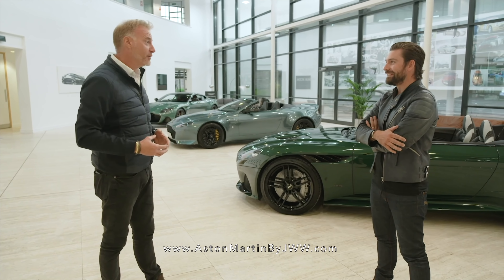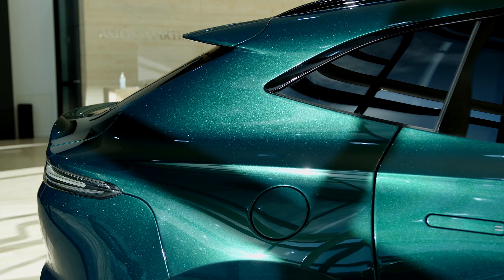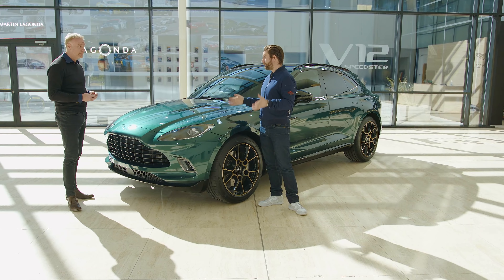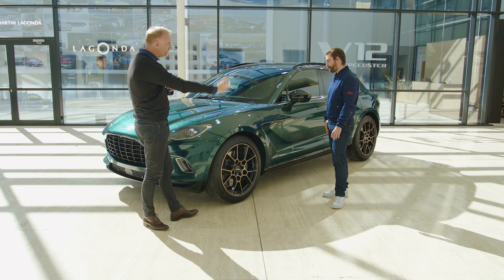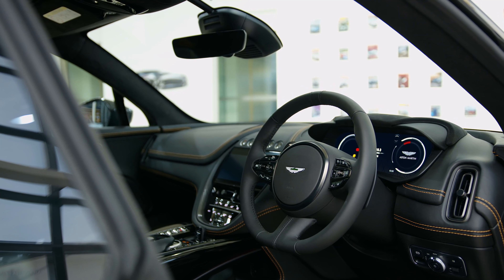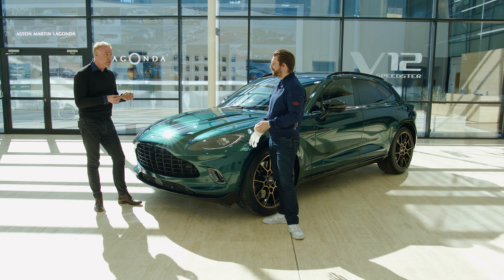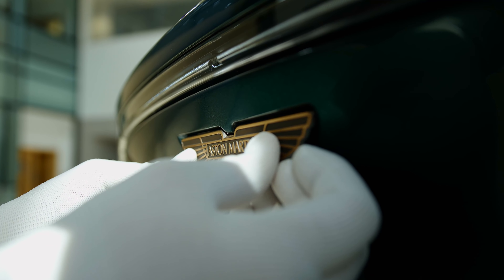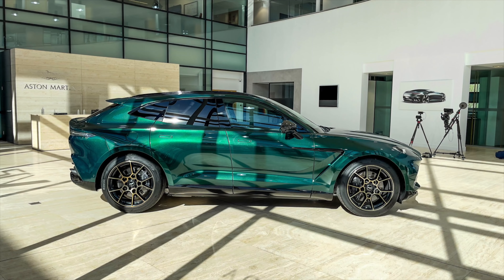FIRST LOOK! The Ultimate Aston Martin DBX Collaboration Is HERE!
FIRST LOOK! The Ultimate Aston Martin DBX Collaboration is here! I'm honoured to have collaborated with Aston Martin on a bespoke design of special edition DBX for sale around the world! Here is the first look at the very first completed car!